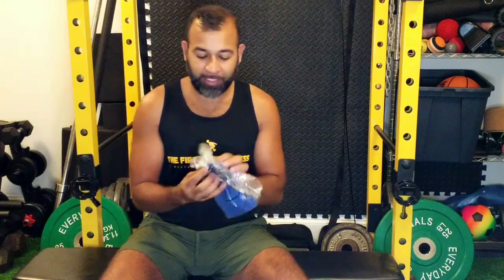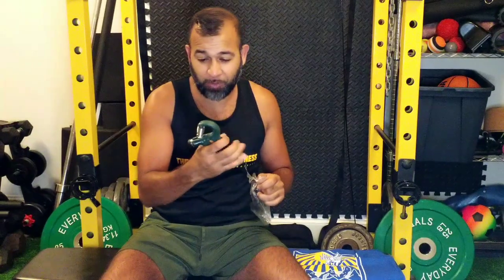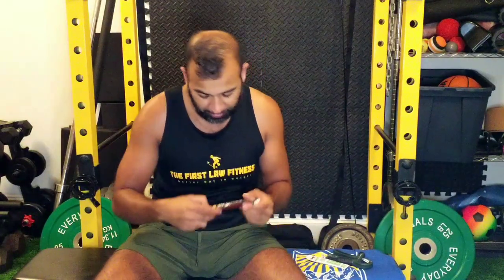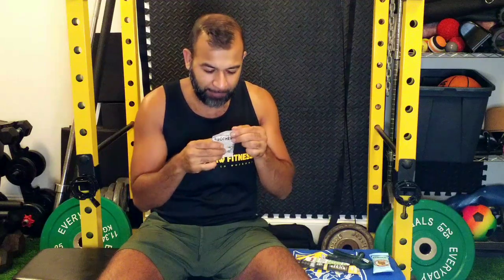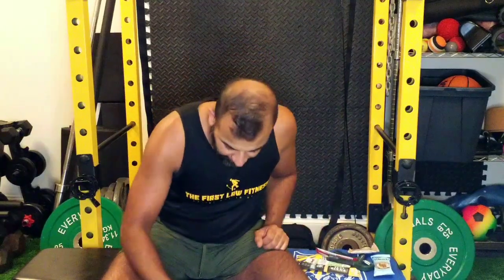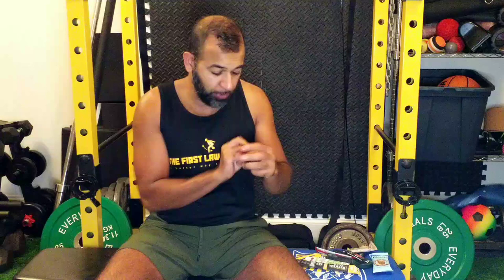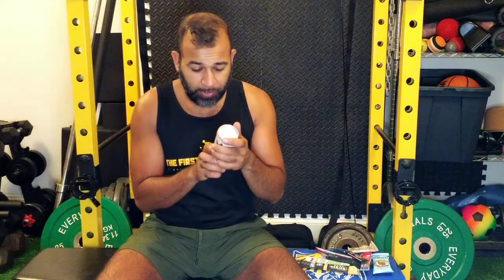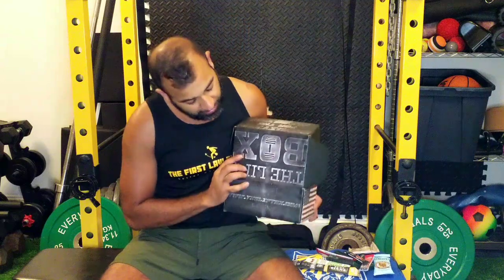October Unboxing of The Lift Box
Opening up this months Lift Box. Check out the fun products that came in the box.